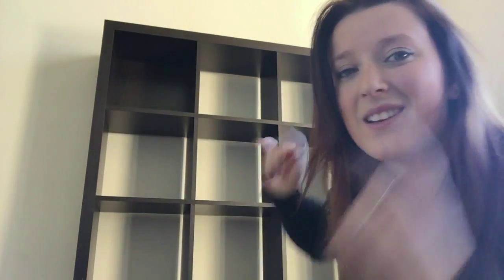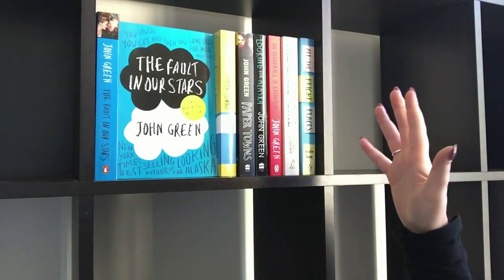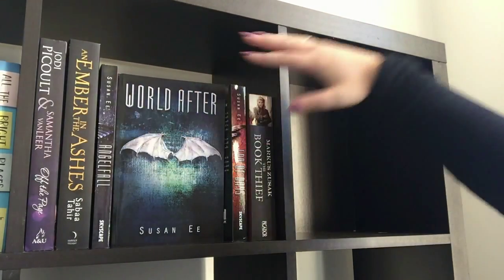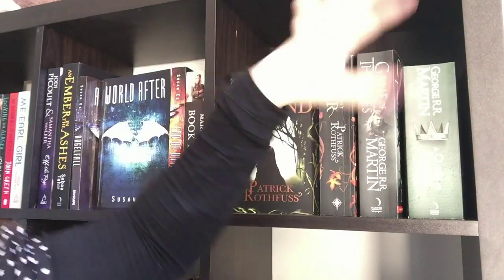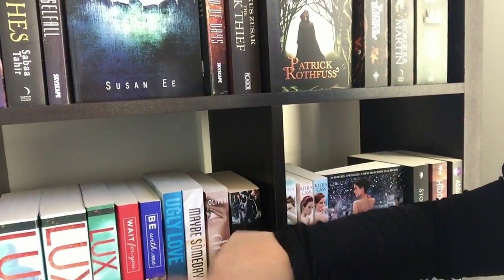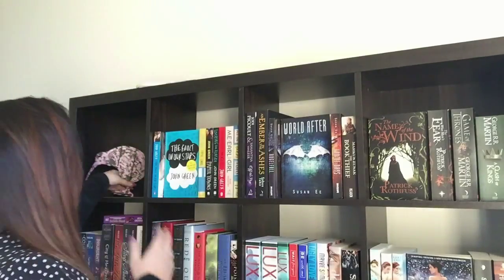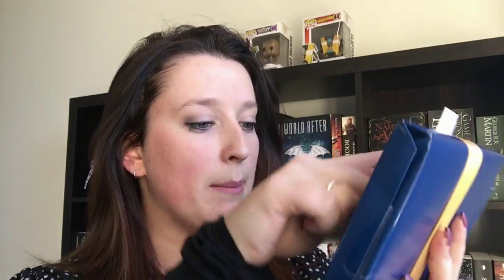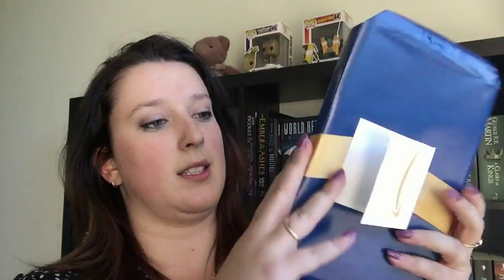Organising my new book shelf !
Sorting out the books onto my book shelf...